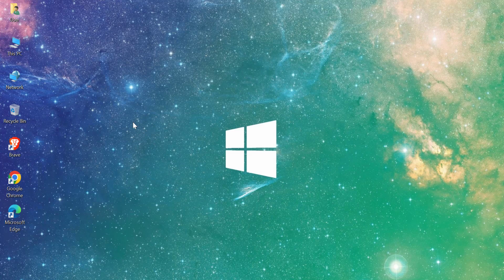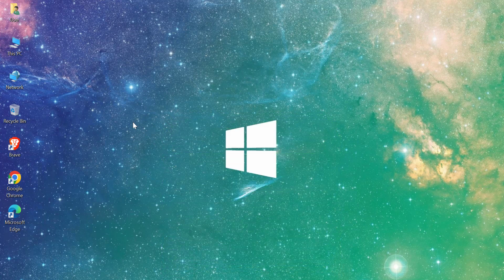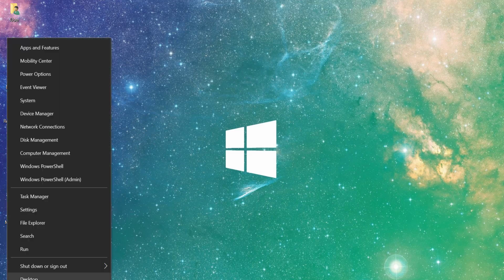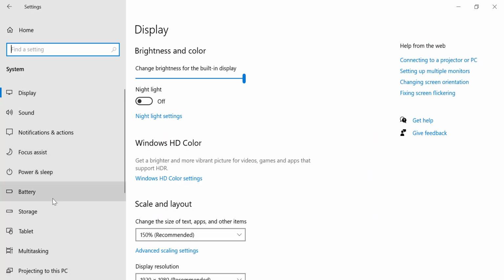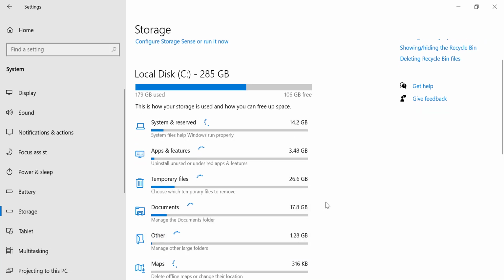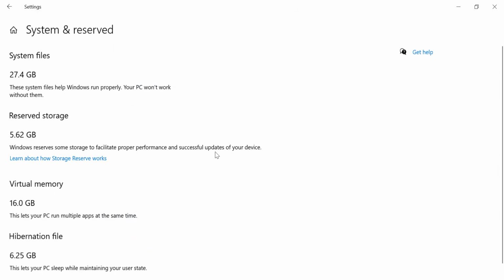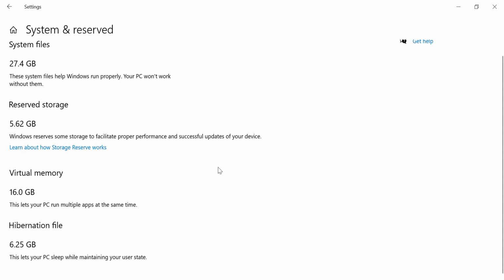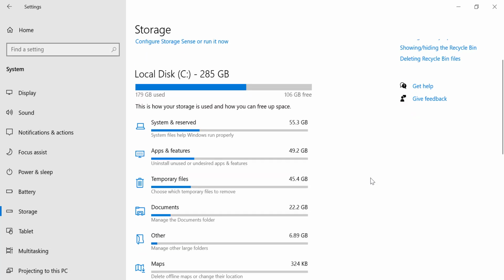How to Check Detailed Storage Information on Windows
In this video, I’ll show you how to view detailed storage information on your Windows computer.

Whether you’re running out of space or just curious about how your storage is being used, these step-by-step methods will help you get all the details you need.